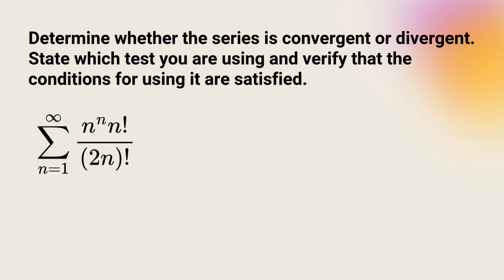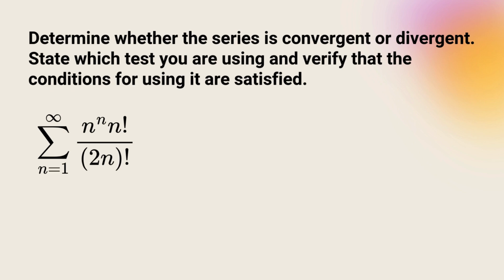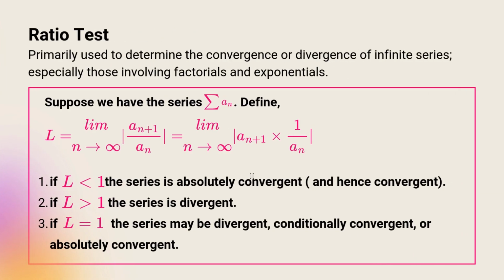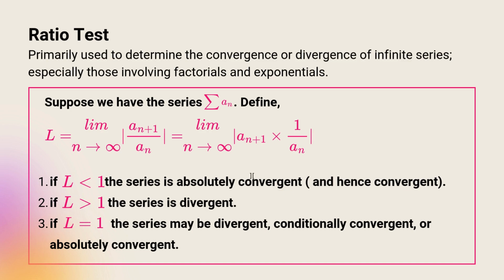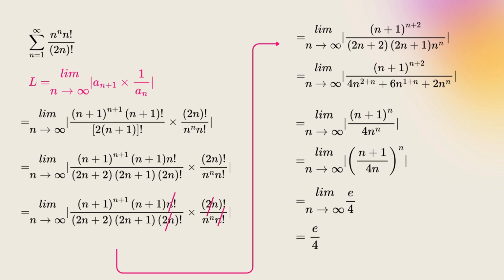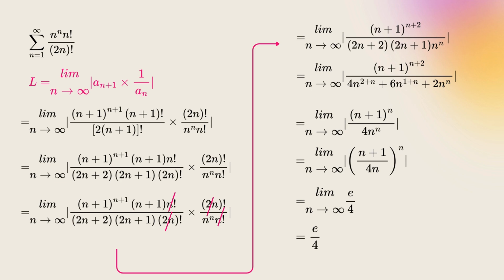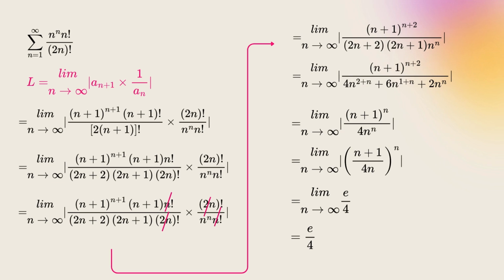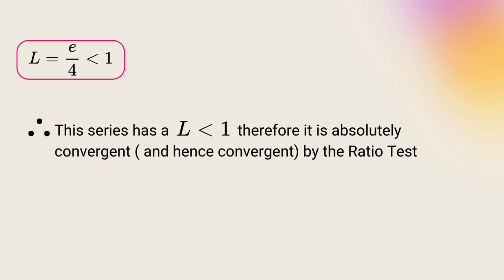#41 All Series Test